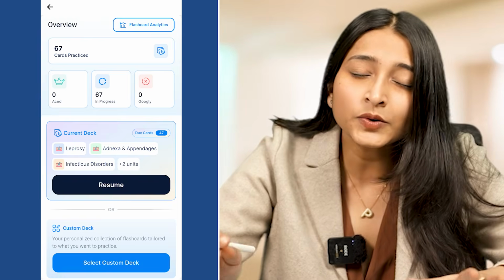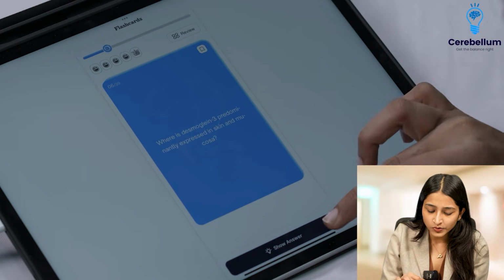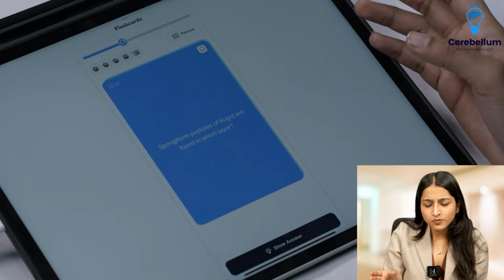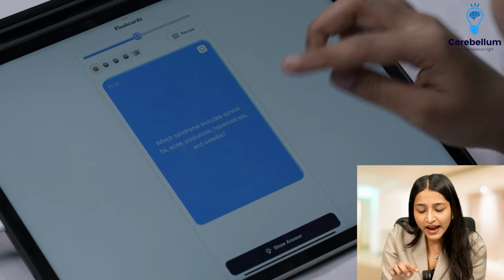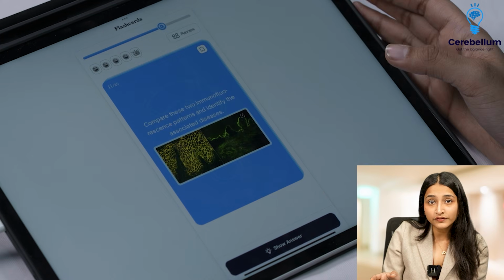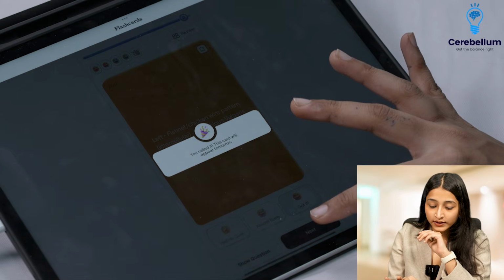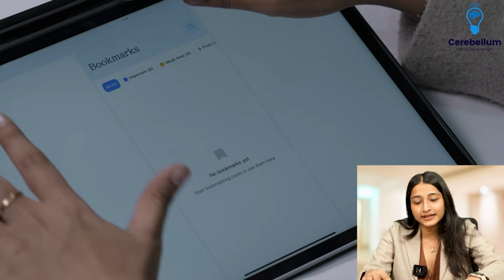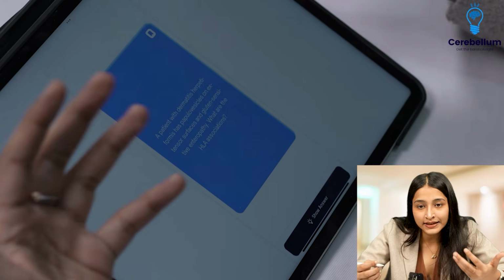Stop Forgetting After Studying! Try Cerebellum Codons Flashcards (Game-Changer for NEET PG/FMGE)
If you’re studying daily but forgetting everything during MCQs, this video is for you.
Dr. Pratha Gupta (Dermatology PG, NEET PG Rank 500) showing you Cerebellum Codons Flashcards—a super crisp, high-yield way to revise using Active Recall + Spaced Repetition.

In this video, you’ll see:
✅ How to make a Custom Deck (subject + topic wise)
✅ Types of flashcards: Standard / Image-Based / Fill-in-the-Blanks
✅ The “Got it twice” system (best memory hack)
✅ How weak topics repeat automatically (Googly / In-progress)
✅ Bookmarks: Important / Weak Area / Final Lap
✅ How to do 40–50 cards daily without burnout

If you want faster revision, stronger recall, and better score, Codons can become your daily habit.

📌 Try it daily for 20 minutes and watch your recall improve.
👉 If you’re a Cerebellum student, you already have access.
✅ Start today and stay consistent.